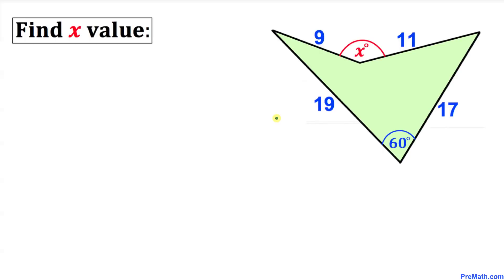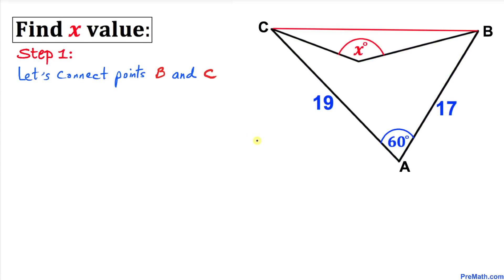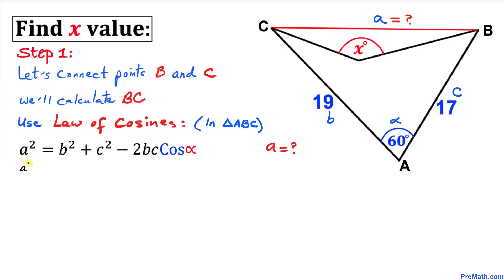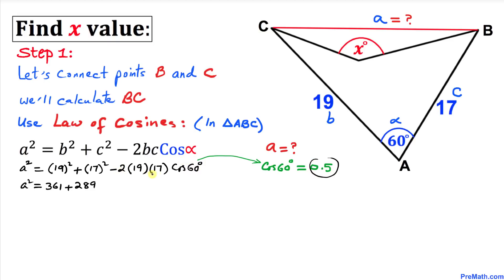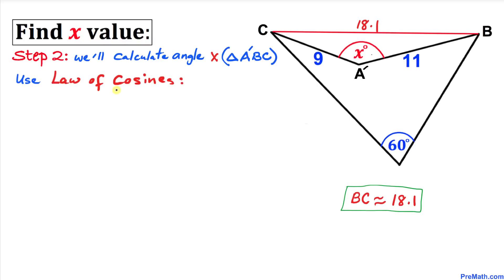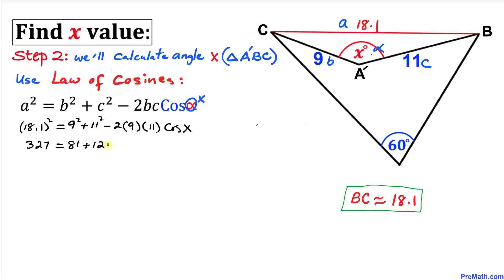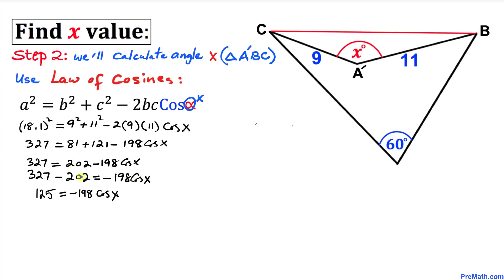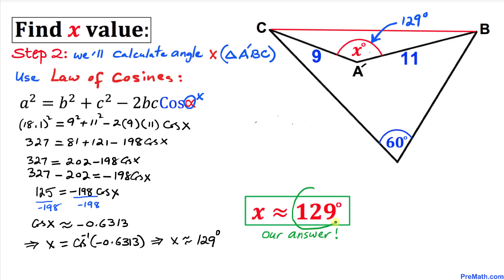Find the Angle X in this Quadrilateral Using the Law of Cosines | Easy Explanation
Learn how to find the unknown angle of a quadrilateral using the law of cosines. Step-by-step tutorial by PreMath.com